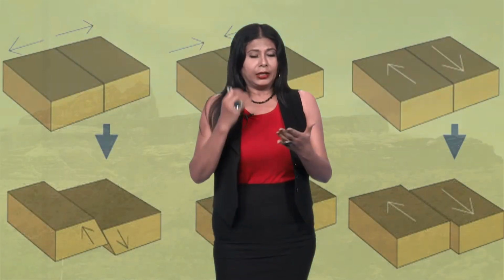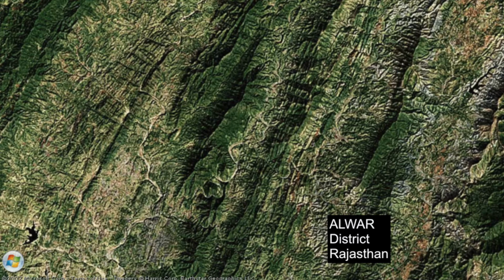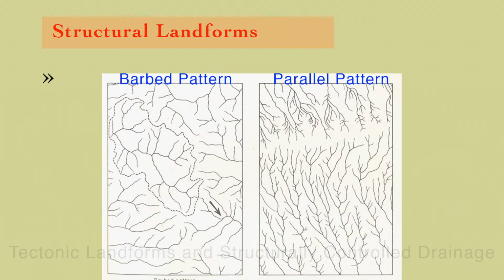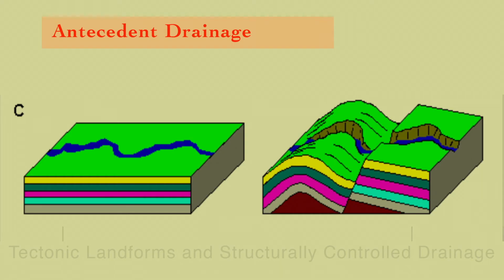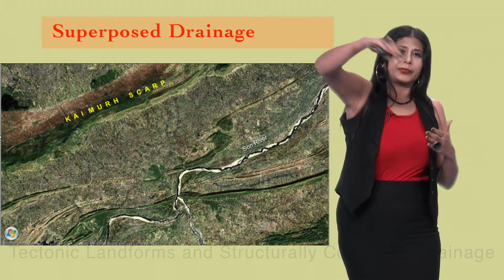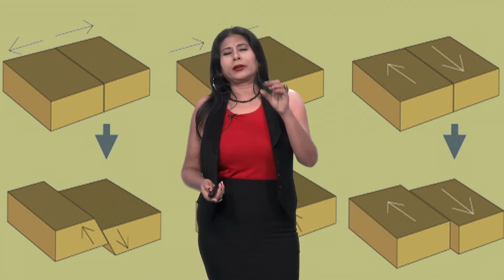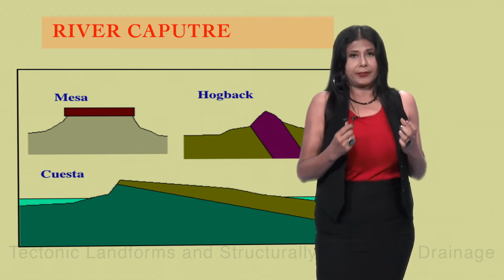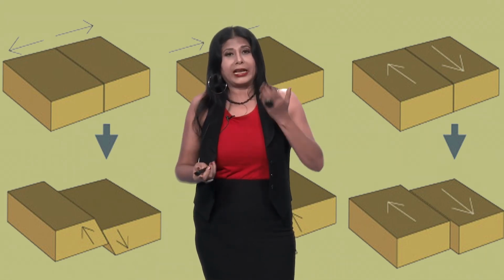10 Tectonic Landforms and Structurally Controlled Drainage Dr Veena Joshi